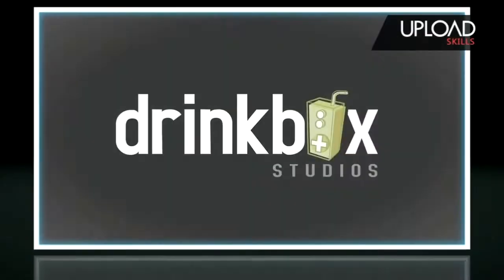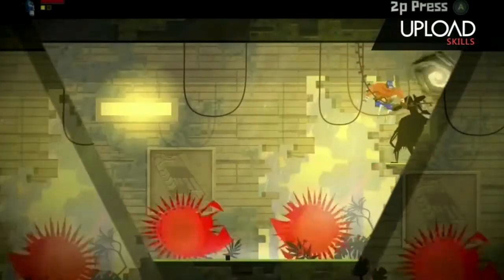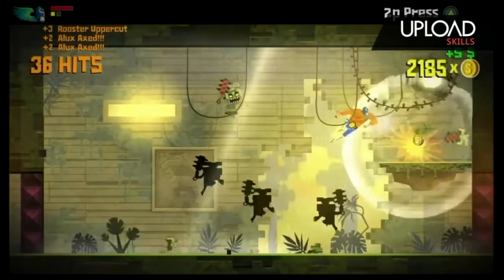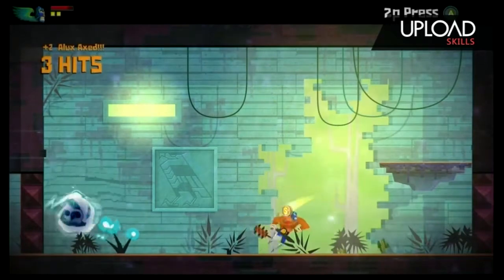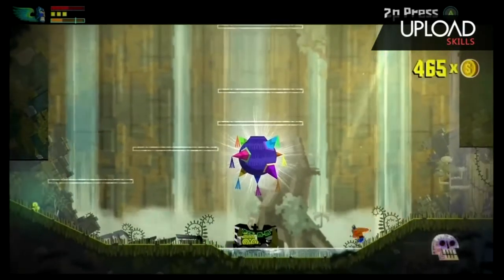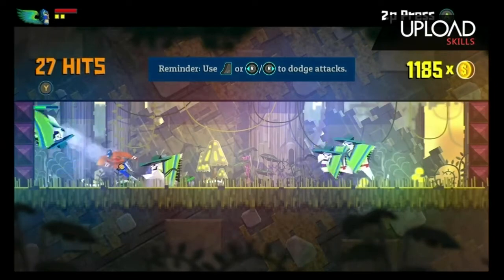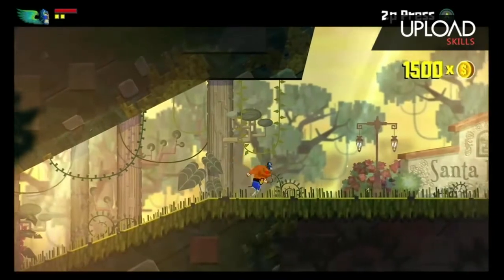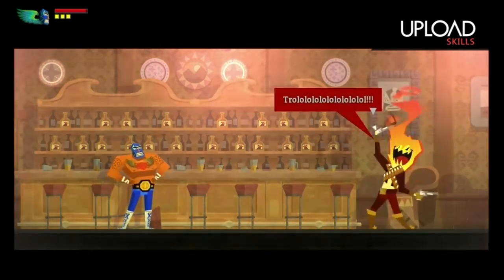First Impressions!!!!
This is just my first impressions of "Guacamelee, STCE" for the Xbox One, Enjoy!